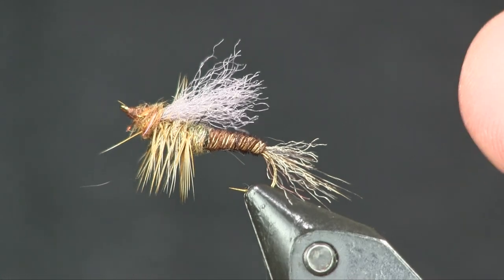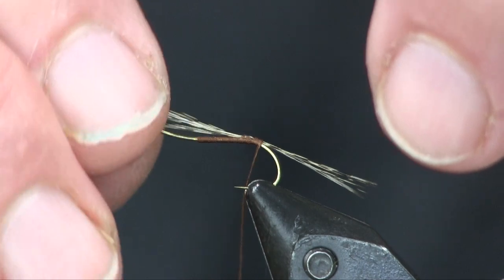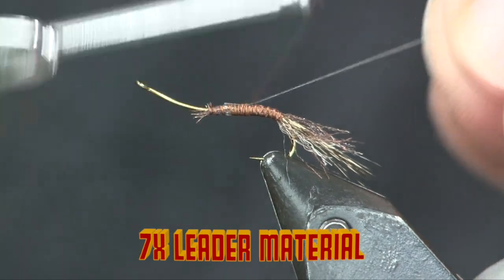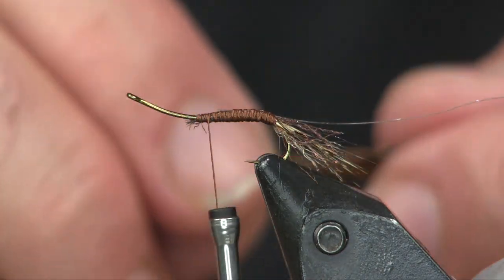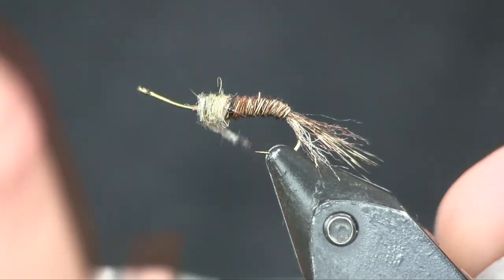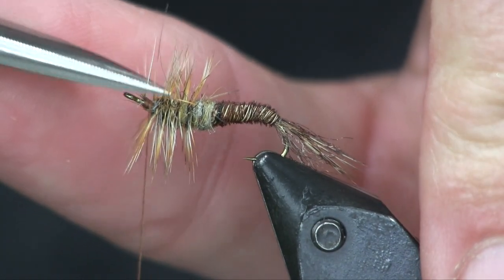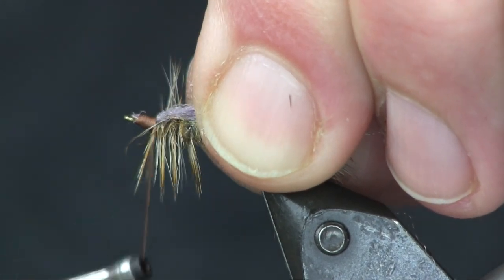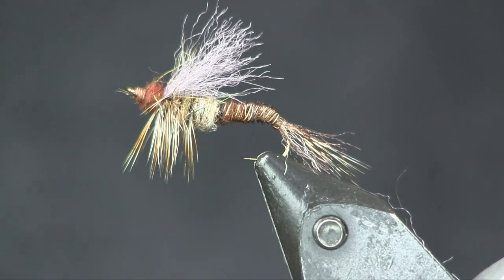Mayfly Emerger, Holsinger's Fly Shop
For a while now I've been wanting to do an emerging dry fly pattern.  I've been searching around and came across this one and really like it.  The Emerging Mayfly is a pattern (like most of my videos) that is a generic pattern that is meant to be tied in various color combinations to match the insects in your area.  So just by changing the dubbing colors this pattern could be used for a March Brown, a Sulphur, or a Green Drake.  Use your imagination.

At first glance thistly may look a little bit more intricate than most of my patterns but don't let that scare you.  With a little bit of practice it's actually pretty simple.  So, hop up to your vice and get tying. for all your fly tying needs and if you have any questions or want me to tie some of these for you, you can email me at .
-Shawn

Materials List
Daiichi 1770 Size 12
140 Denier Rusty Brown Thread
Coq De Leon Med. Pardo
EP Trigger Point Fibers - March Brown and Dark Dun
A light tippet material for ribbing
Pheasant Tail Fibers
Dry Fly Hackle (I used Dark Barred Ginger, use what you have)
SLF Squirrel Dub - Natural Fox and Rusty Brown